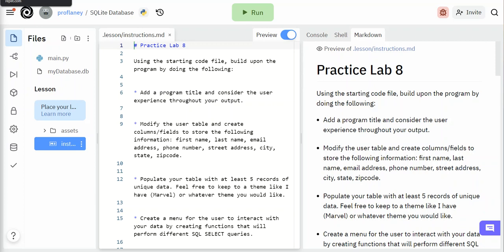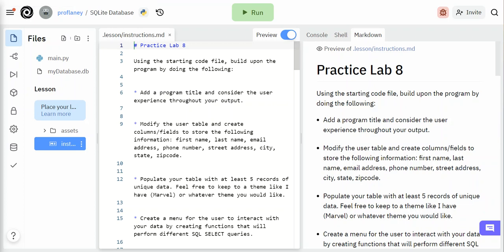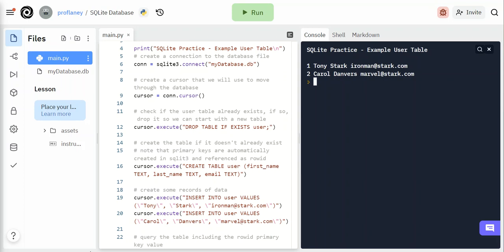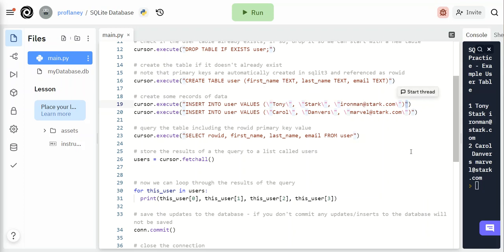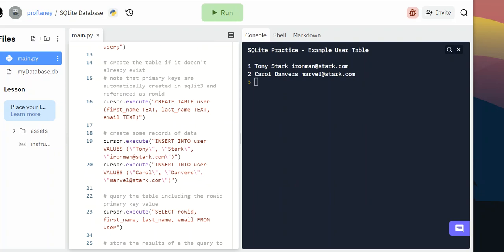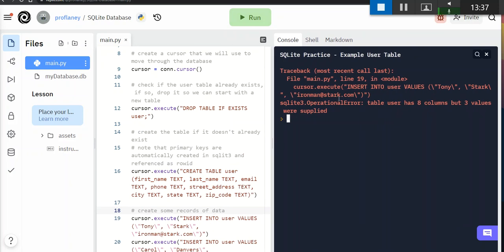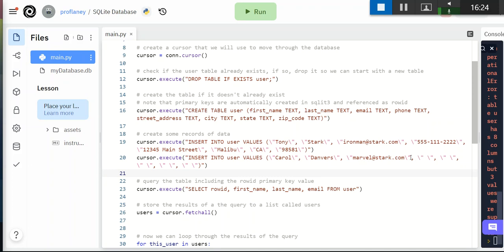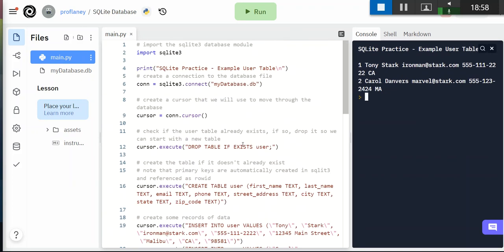Beginning Python - Working with SQLite - Part 1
This video will introduce students to the basics of setting up a simple SQLite database, creating a user table, adding a few records of data to the table and displaying that data onto the screen.

This is part 1 of a two part video demonstration. which I recommend watching first.